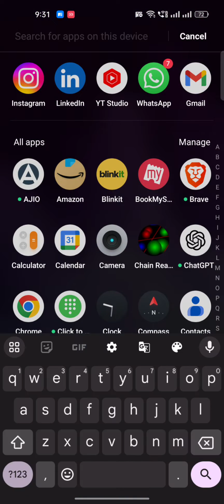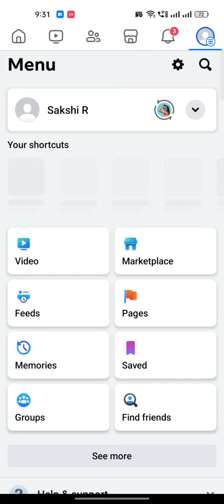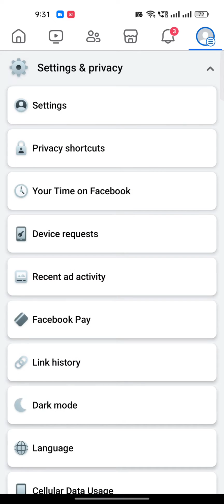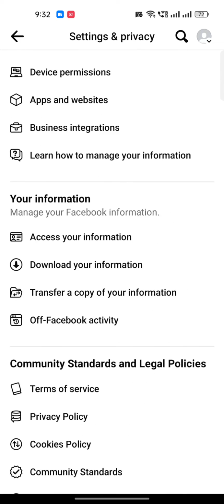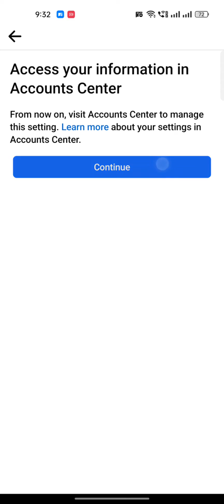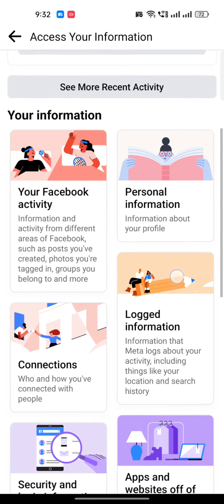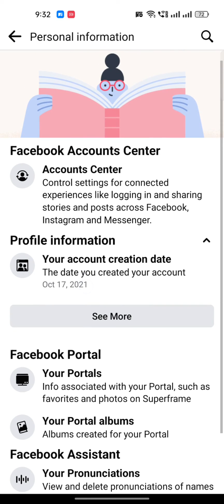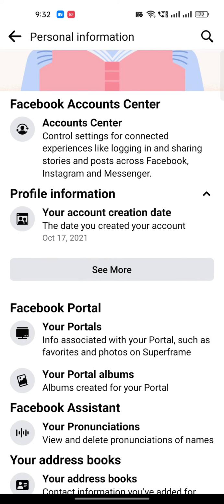How to Find Facebook Account Created Date Full Guide